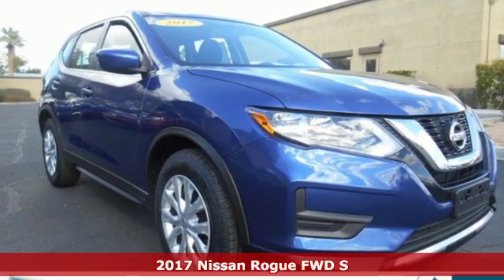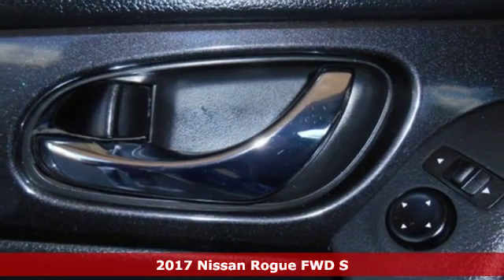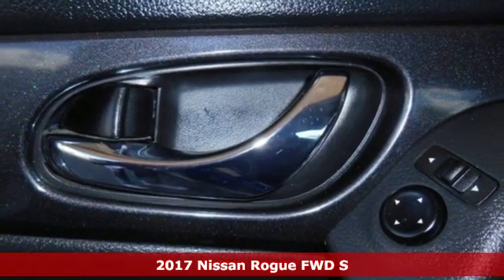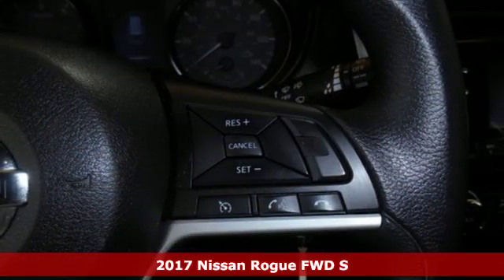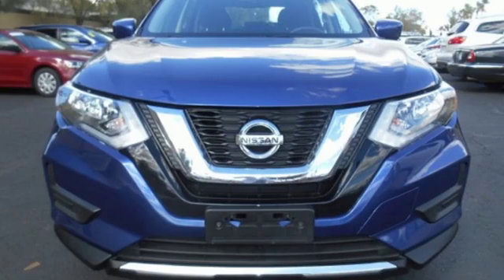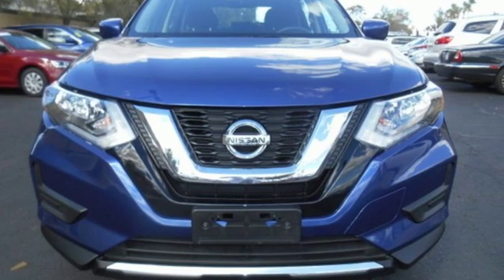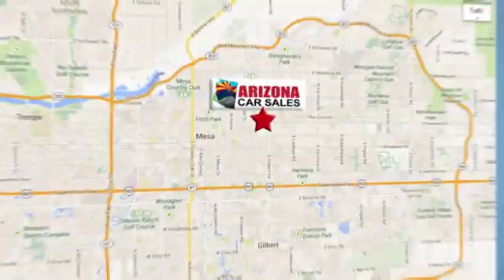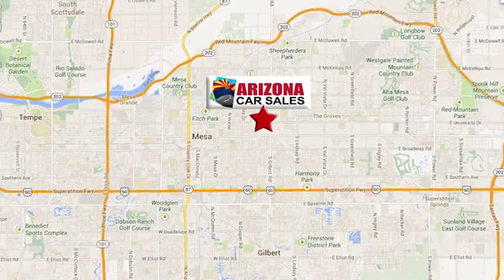2017 Nissan Rogue Mesa Phoenix, AZ #19048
Year: 2017
Make: Nissan
Model: Rogue
Trim: S
Engine: 4 Cyl. 2.5 L
Transmission: Variable
Color: Caspian Blue
Interior: Charcoal
Mileage: 45810
Stock #: 19048
VIN: KNMAT2MT1HP565808
Recent Arrival! 1 owner 2017 Caspian Blue Nissan Rogue 4D Sport Utility, Automatic Transmission, Rear Backup Camera, Bluetooth, ABS brakes, Air Conditioning, AM/FM radio: SiriusXM, Brake assist, CD player, Cloth Seat Trim, Electronic Stability Control, Four wheel independent suspension, Power windows, Rear window defroster, Remote keyless entry, Spoiler, Tilt steering wheel.26/33 City/Highway MPGAwards:* 2017 KBB.com 10 Best SUVs Under $25,000SPECIAL LOW RATE FINANCING AS LOW AS 3.99% APR on select certified vehicles with NO PAYMENTS for 90 days with terms up to 84 months available- THIS WEEKEND ONLY oac!!FIRST TIME BUYER? We have special first time buyer financing as low as 5.50% APR oac and terms up to 72 months! Arizona Car Sales gives you the same used cars, trucks and SUVs you find at a new car dealer, but with less overhead and hassle. You want a like new car without paying through the roof, so Arizona Car Sales features newer models, lower miles, and one LOW price with no haggling or pricing tricks!The price you see is the price you pay at Arizona Car Sales. We have an A+ Rating with the Better Business Bureau & 100% feedback on eBay Motors and we're easy located right off the 60 or 202 on Main Street, just west of Gilbert Road!! To see more pictures, get pre-approved or just ask us a question, go internet pricing includes all available incentives and promotions and may not be combined. Arizona Car Sales' Internet sales price reflects a $1000.00 finance bonus cash deduction that is only available if you finance through dealer, on prime lender conventional financing through Arizona Car Sales, OAC (625+ auto FICO score pulled by dealer) - some lender and term restrictions may apply. All prices plus tax, title, license fees, options and $498 doc fee. Offer valid only on vehicles in stock at the time of purchase. Pricing not available on wholesale or fleet transactions, residency & other restrictions may apply. Second key, floor mats, and owner's manual may not be available on all pre-owned vehicles. Quoted price is subject to change to correct errors or omissions. Not responsible for typos..

Address:
1648 East Main Street